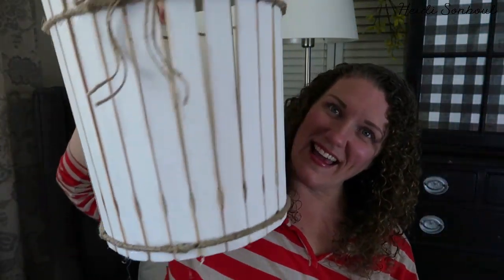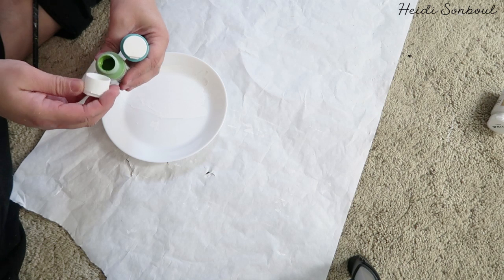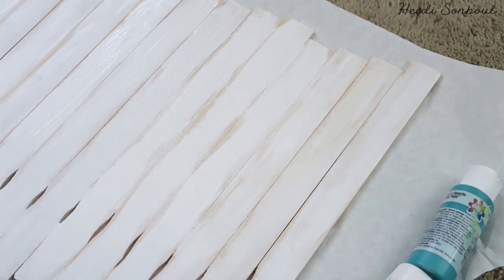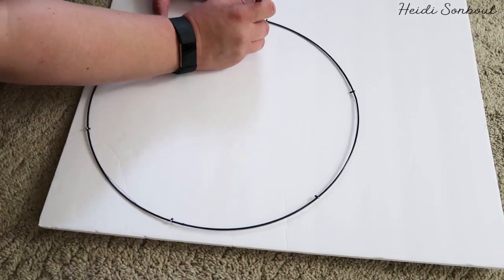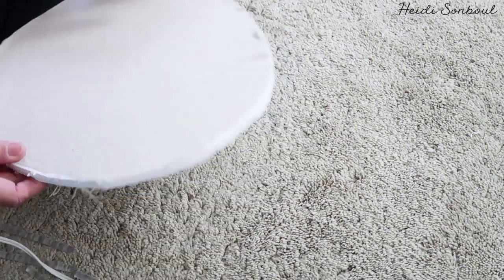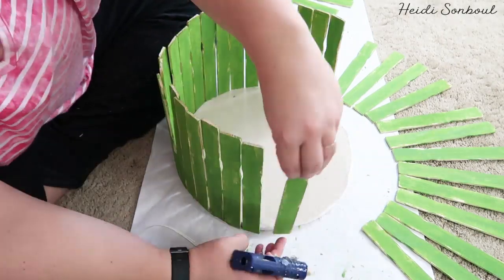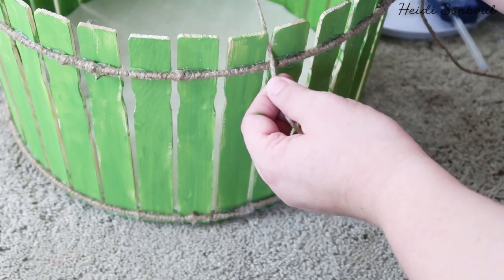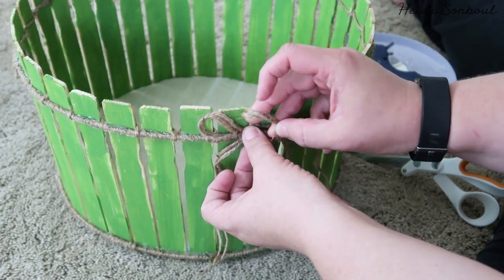DIY FALL Farmhouse Decor | PAINTER STICKS CRAFT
Thanks everyone for stopping by and watching today's episode. This DIY project took me about 40 minutes for each basket.

SUPPLIES NEEDED -
Painter sticks - 35 for green basket
                          - 30 for white basket
White paint
Green paint
Twin
2 foam-core boards
1 wire wreath frame
1/2 yard of fabric

Remember I post almost daily on these other social handles, so make sure to follow me there too:

ADDRESS:
Heidi Sonboul